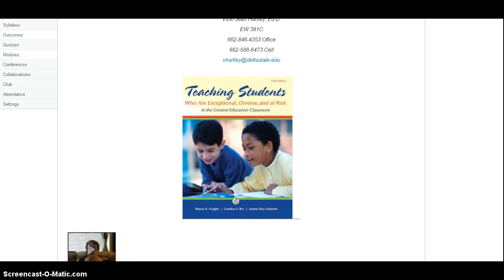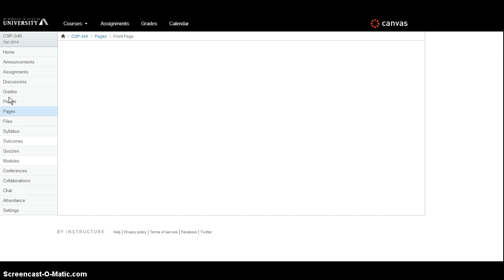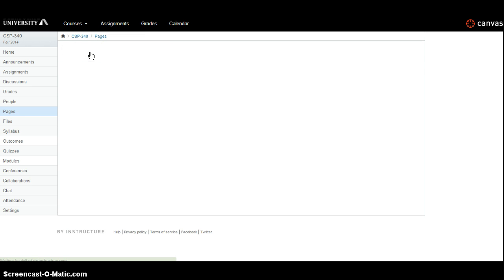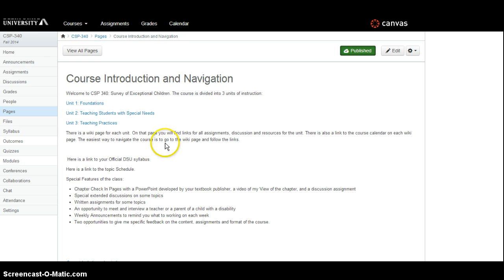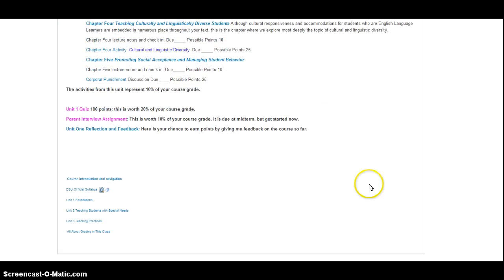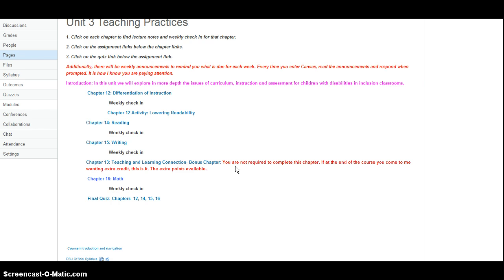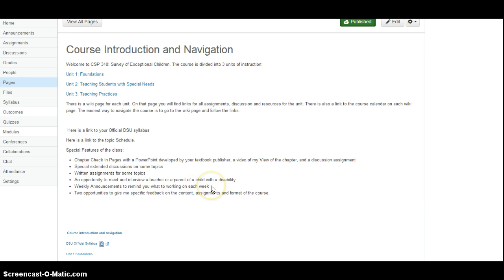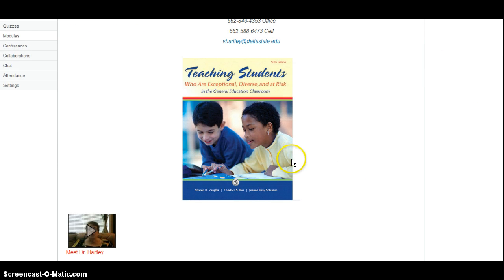Intro and navigation CSP 340